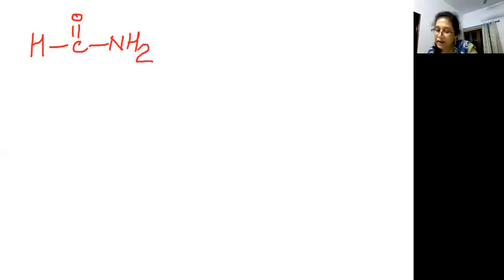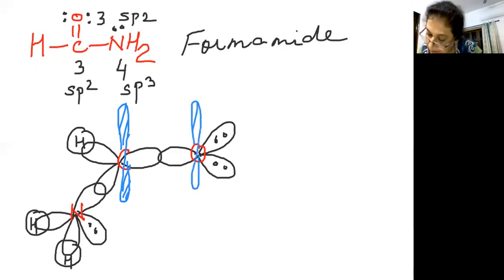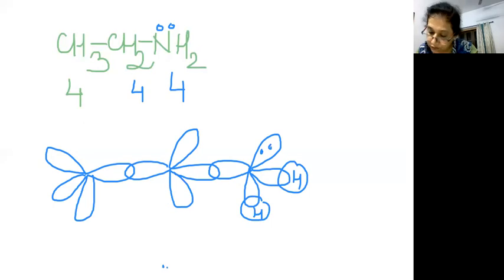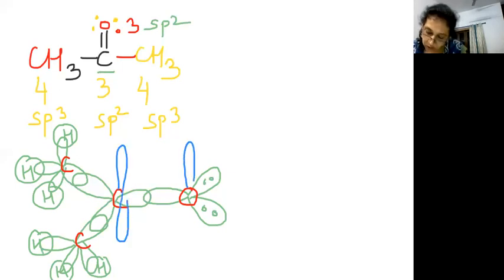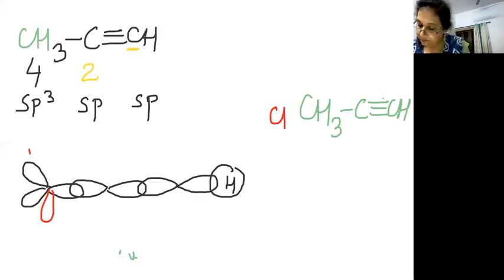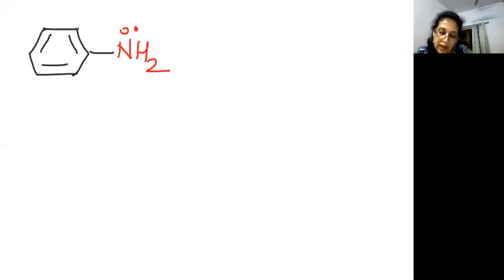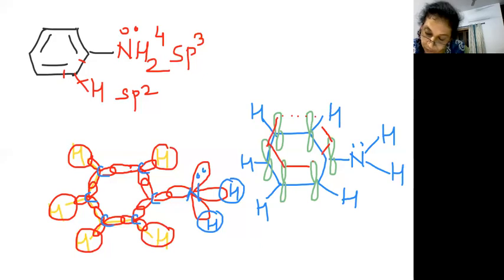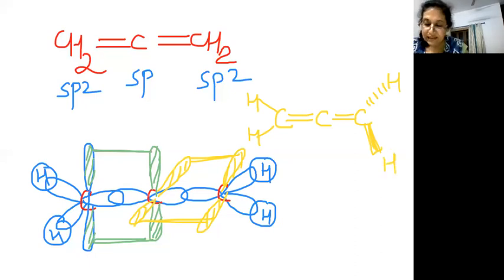Hybridization tutorial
Sp3,Sp2 & Sp Hybridization of all organic compounds.